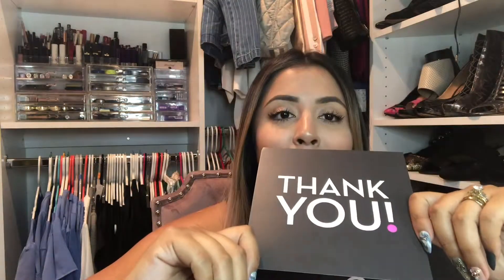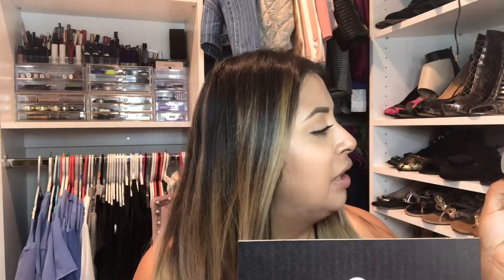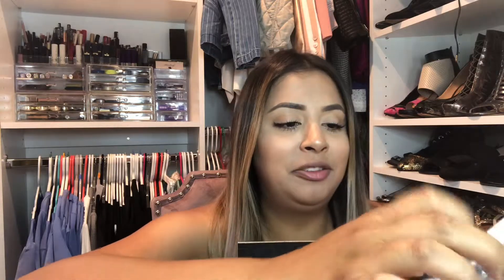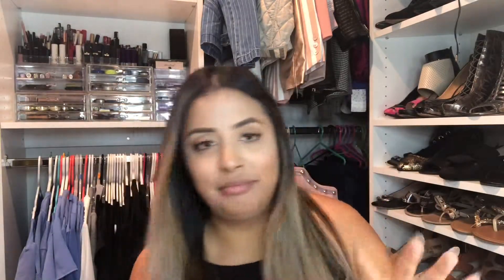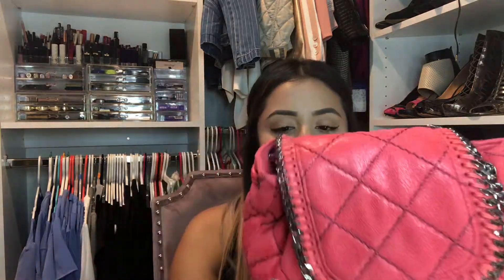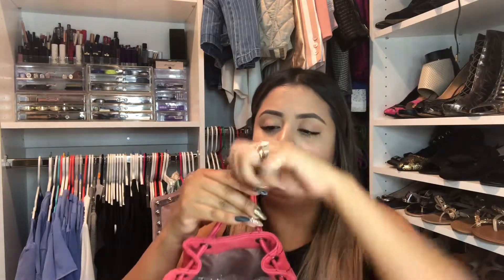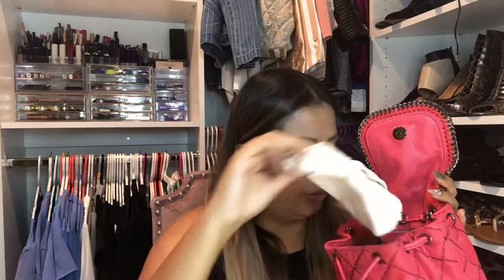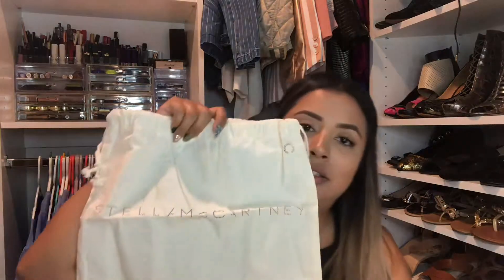Fashionphile unboxing: Stella McCartney Falabella (how I inspect my bags)